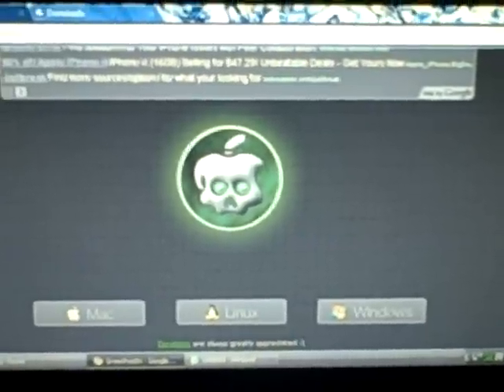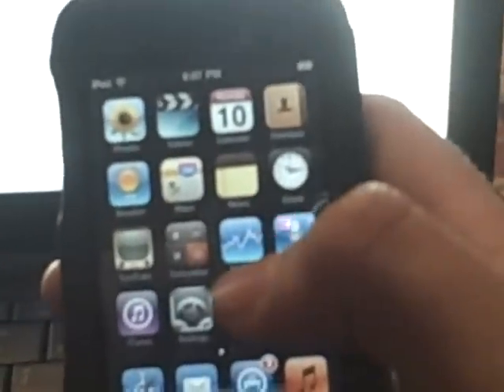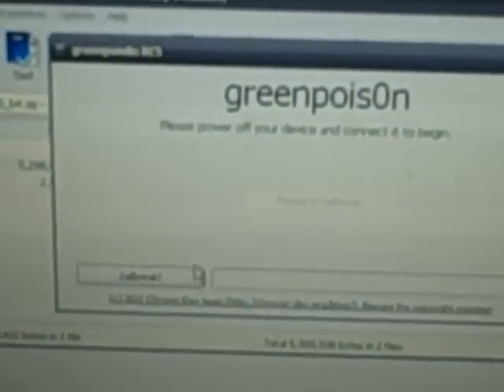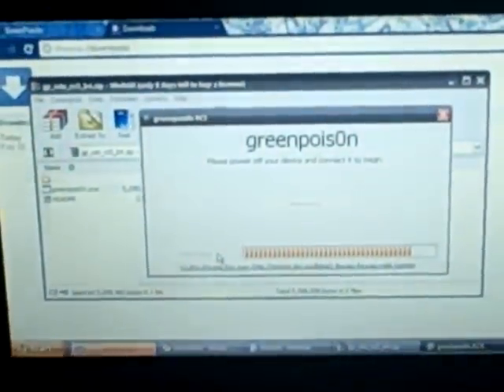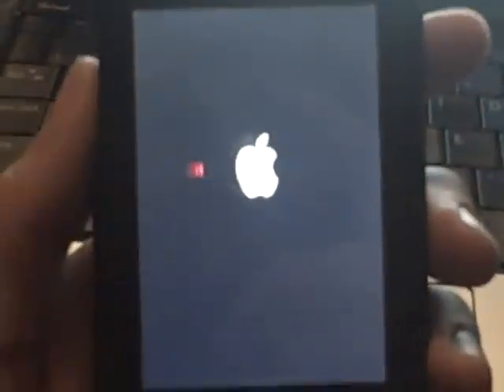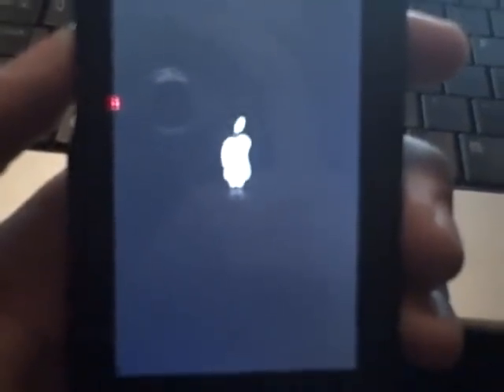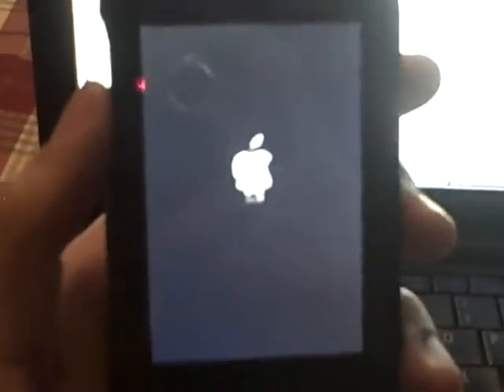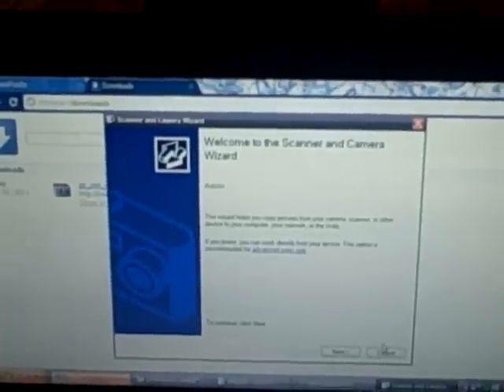iPod Touch 2g MC 4.2.1 jailbreak + all devices (no downgrade) greenpois0n rc5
This is a tutorial on how to jailbreak any ipod touch or iphone device, even ipod touch 2g MC. Firmware does not matter.

If you have any questions or comments leave them below and i will get to you as quick as possible. More videos are coming!

(Sorry about the shakiness.)